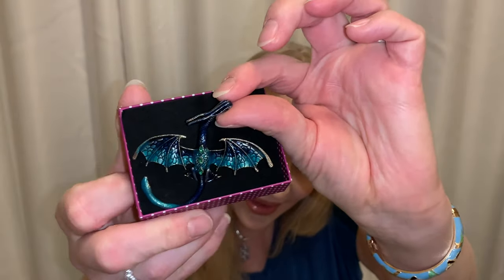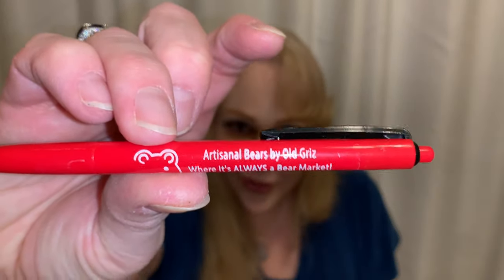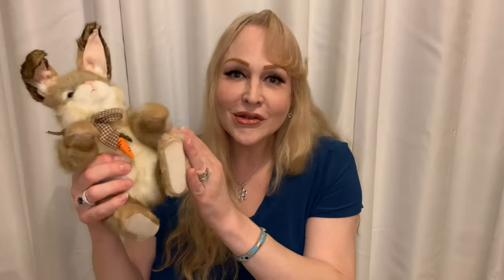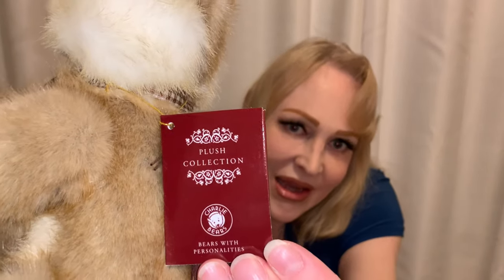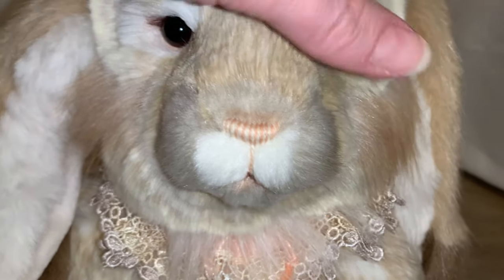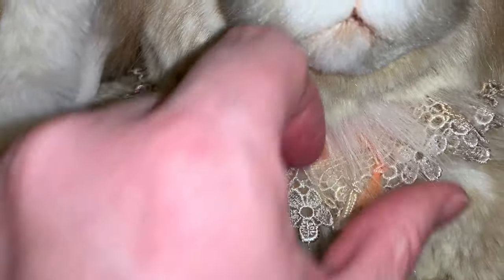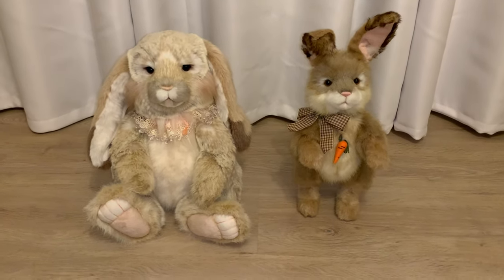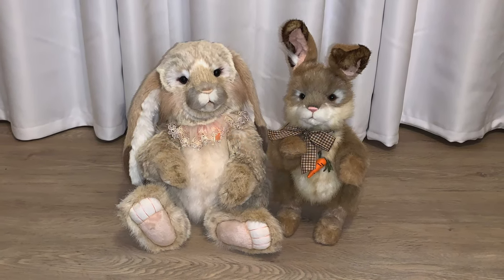Charlie Bears Mini Bear Haul! We Have Bunnies!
Hi Bear Friends! What do You all think of Willa and Scallopini?
CB Willa - Plush collection 2020, 18 inches
CB - Scallopini - Plush Collection (Keeper of the Secrets Collection) 2021, 12 inches